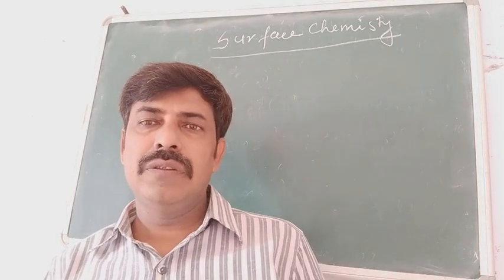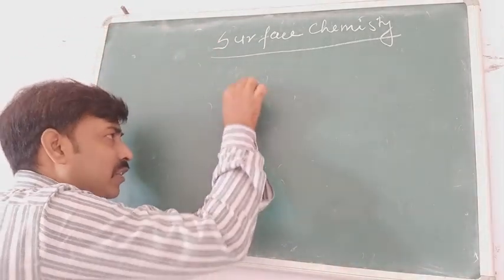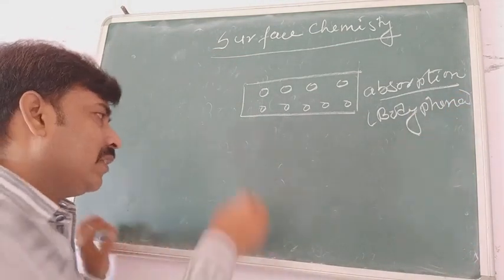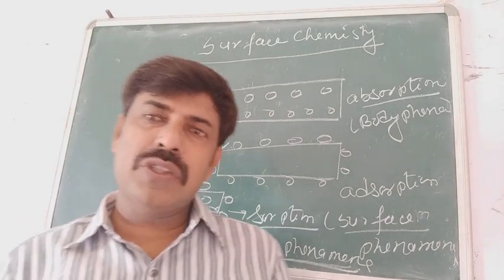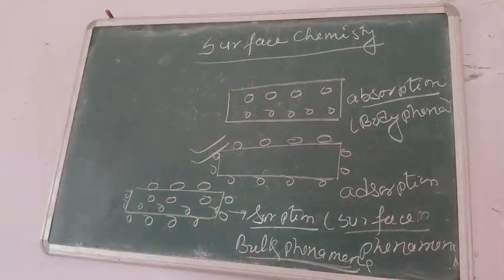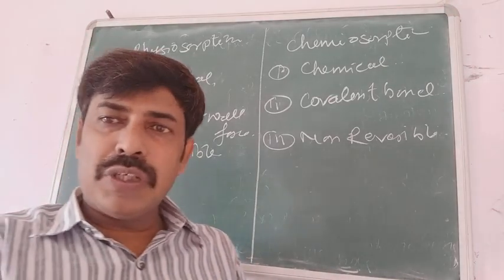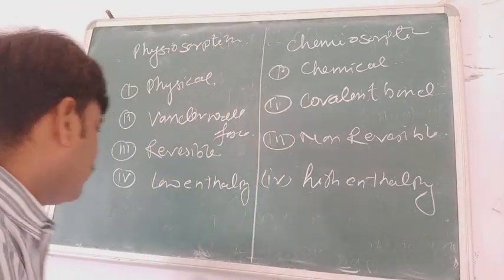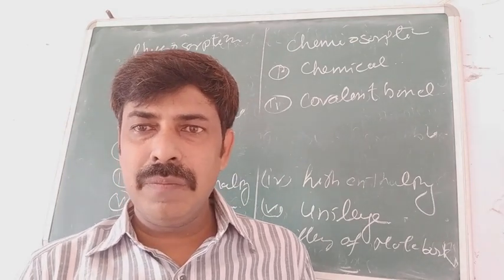Surface chemistry-1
Explaination of surface and surface phenamena along with difference in between physio and chemiosorption.